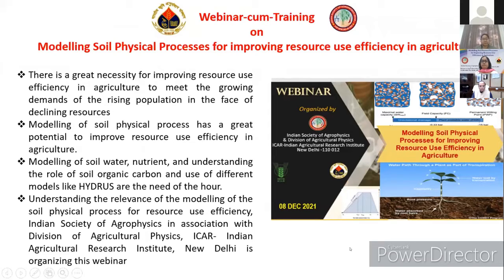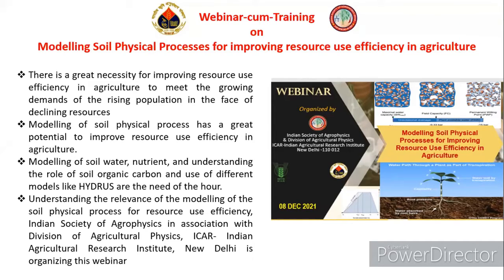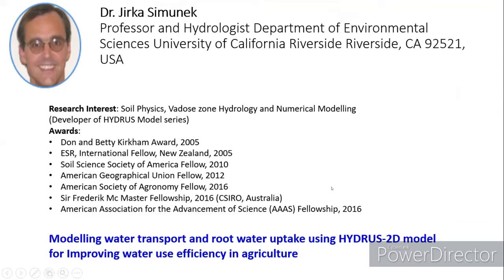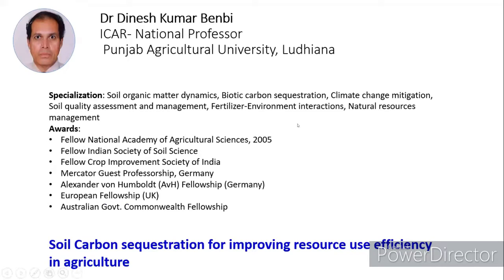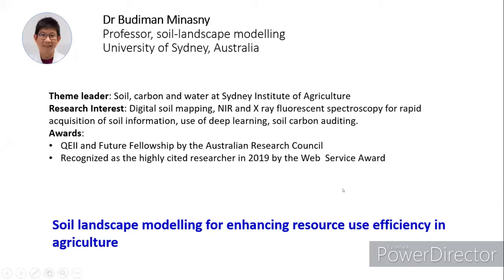Inaugural Session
Modelling Soil Physical Processes for Improving Resource Use Efficiency in Agriculture